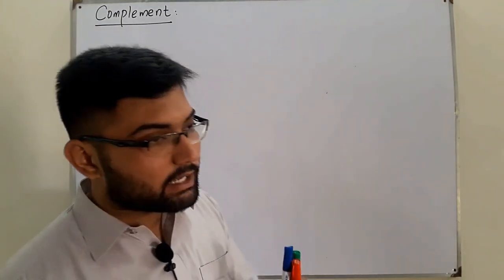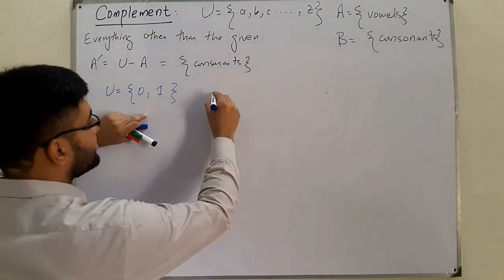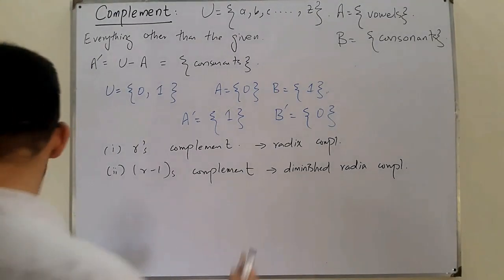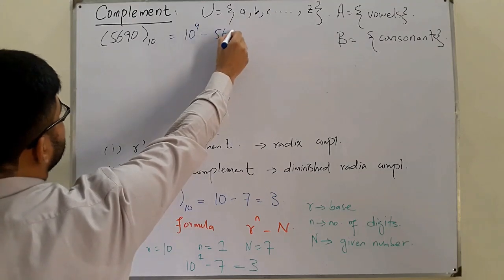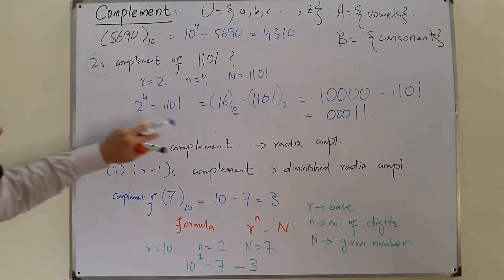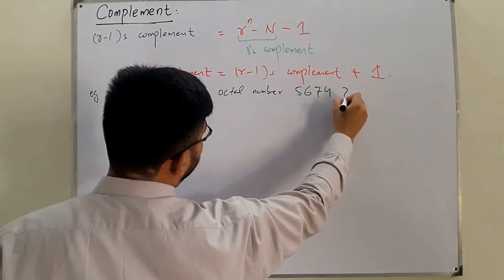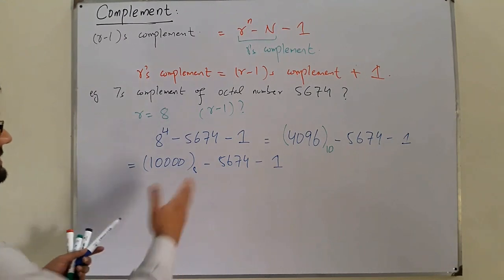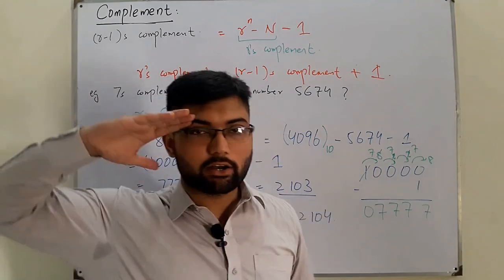Explanation of Compliment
Lecture 24(a)
Complement meaning and example
1.r's complement
2.r-1's complement